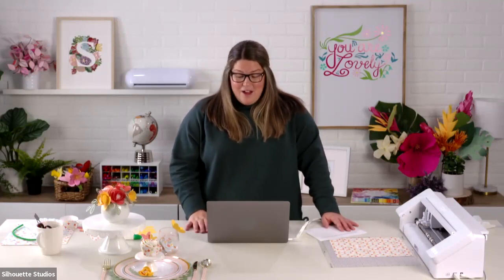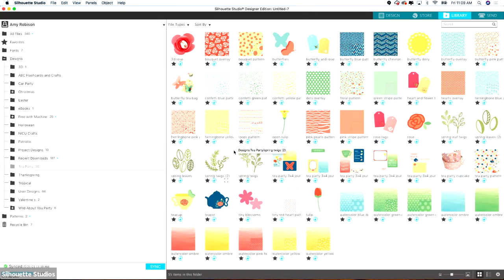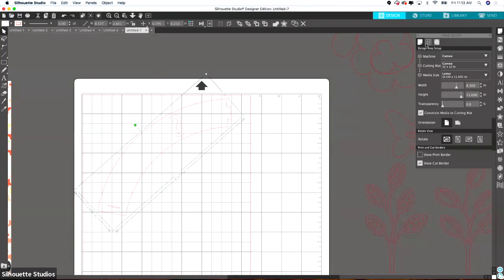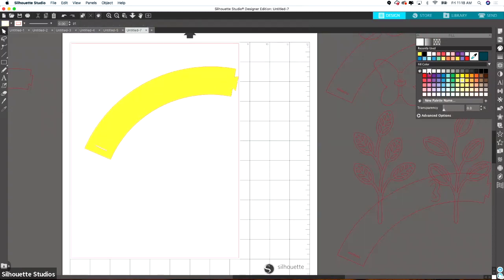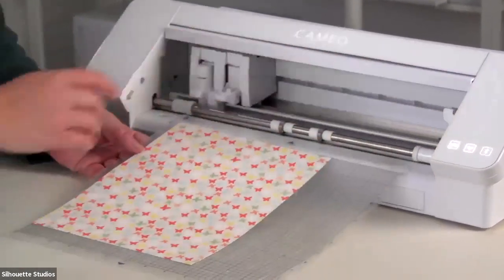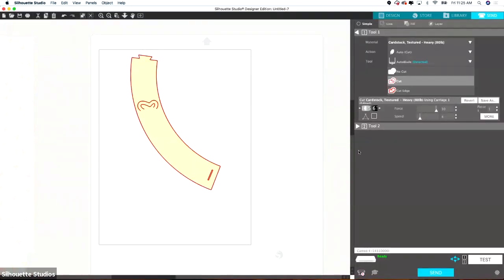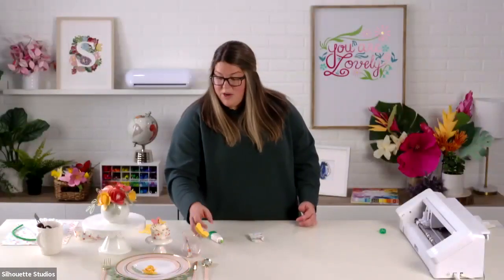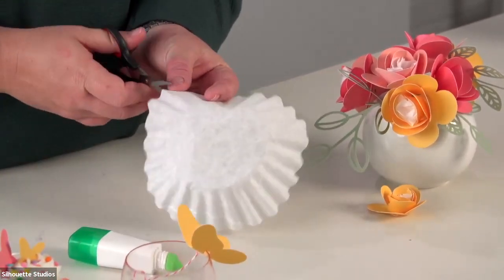Online Class: Tea Party with your Silhouette | Michaels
Celebrate It: Cutlery, Dishes, Wine Glasses
Cardstock
Hot Glue Gun
Floral wire
Glue
String and Scissors
White Tissue Paper
Design IDs Floral Pattern ID 57482 Butterfly Pink Pattern ID 57481 3D Rose ID 56921 Butterfly Tea Bag ID 56918 Tea Party Cupcake Wrappers ID 56916 Butterfly Doily ID 56904 Spring Leaf Twigs ID 75677 Spring Twigs ID 76997